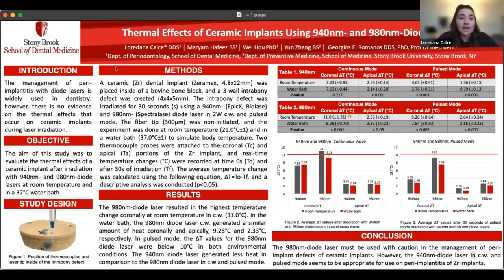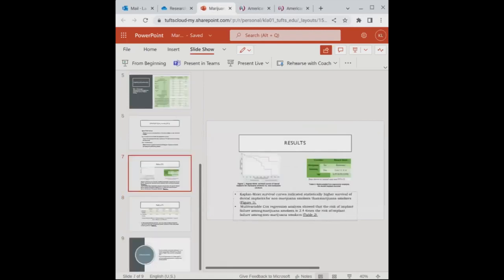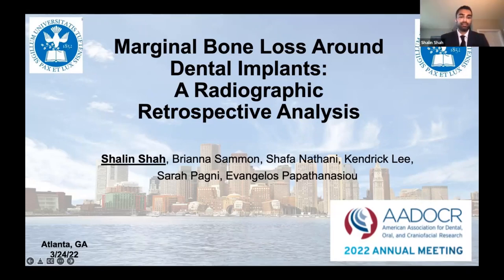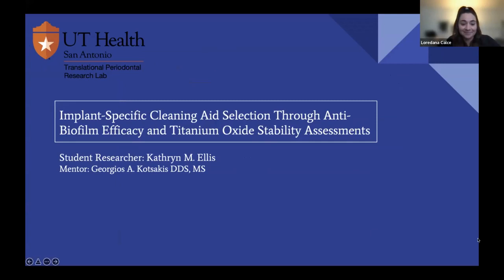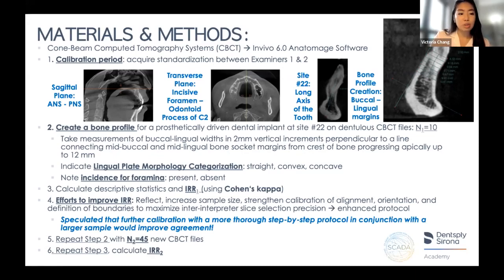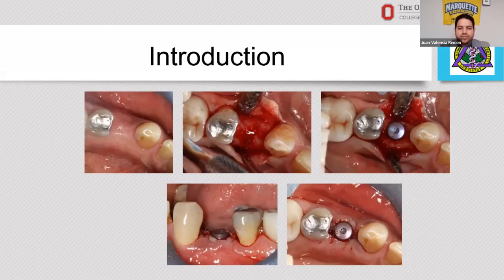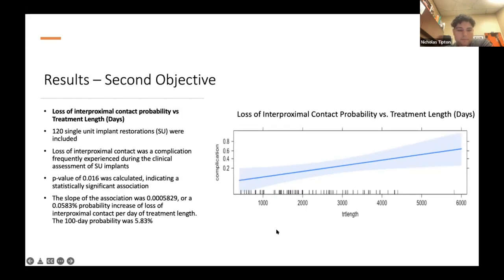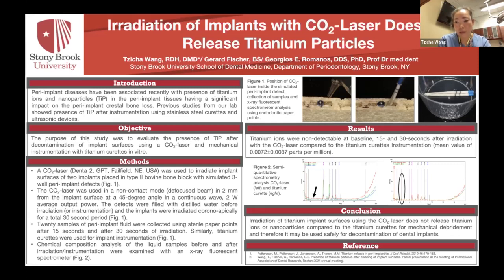American Association for Dental, Oral, and Craniofacial Research Session 16